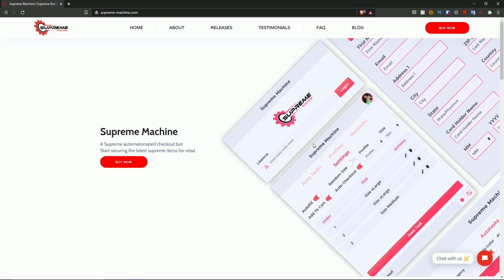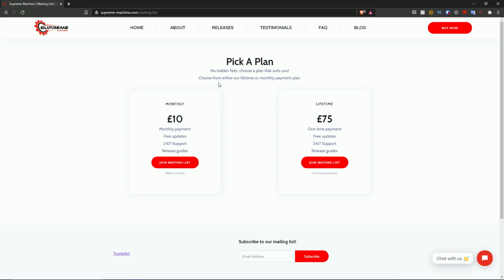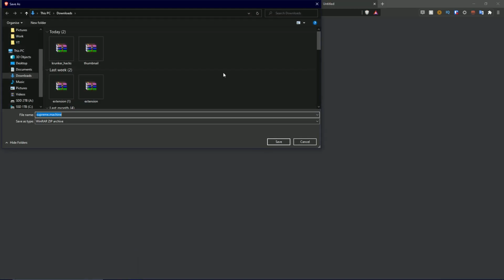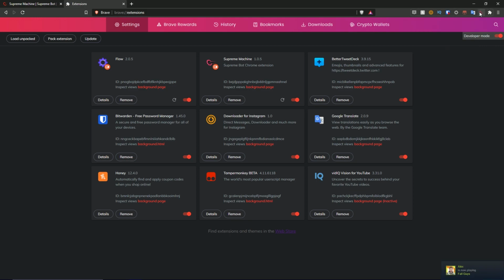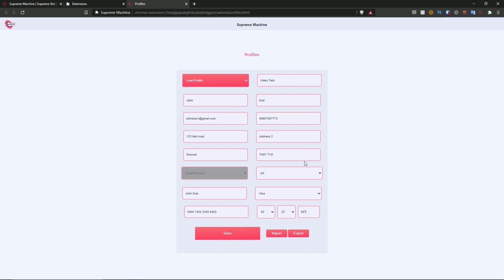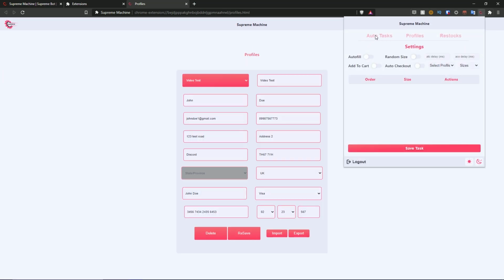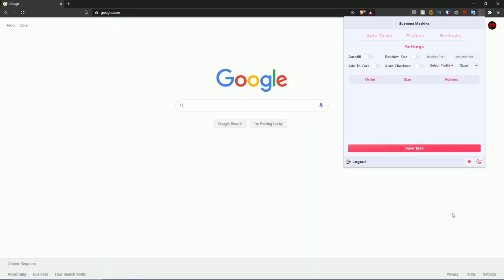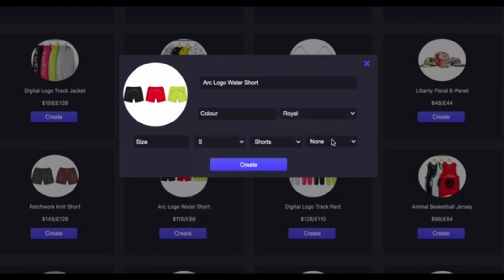Supreme Machine Overview